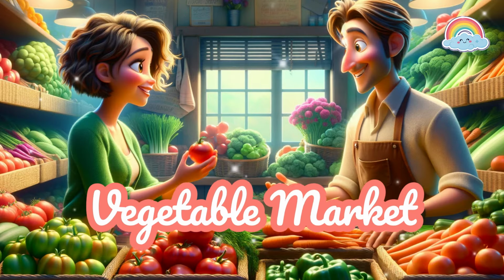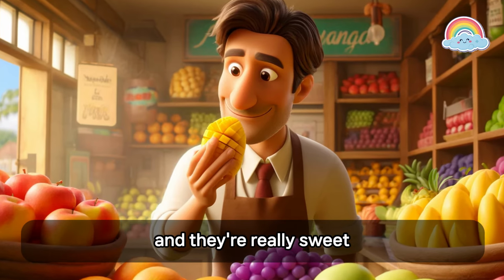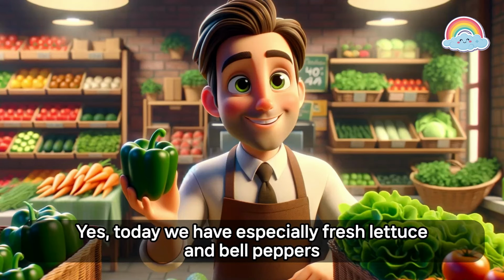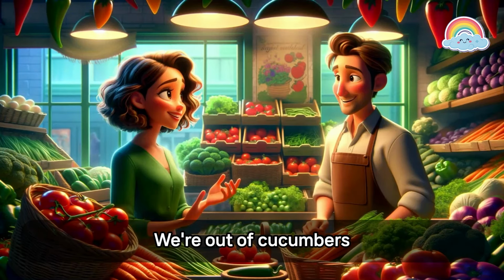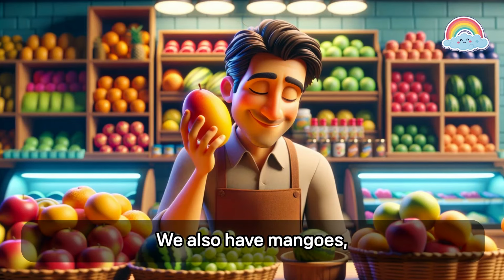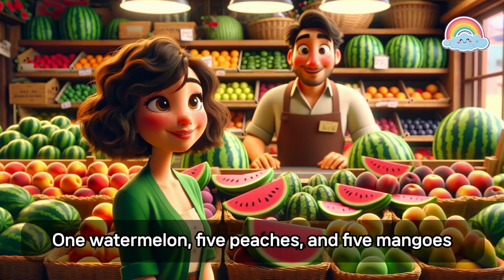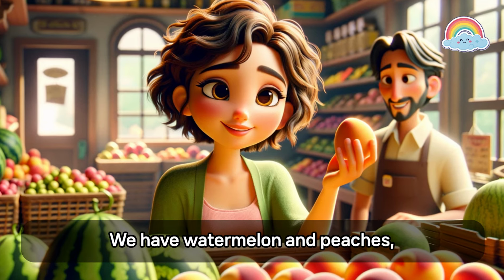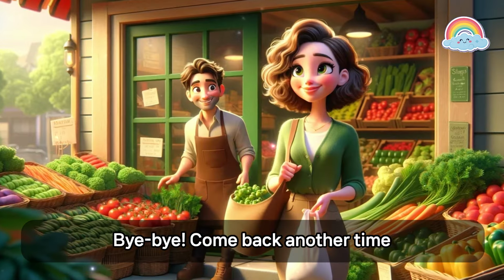Vegetable Market | Improve Your English | English Listening Skills - Speaking Skills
Vegetable Market | Improve Your English | English Listening Skills - Speaking Skills | Shadowing

Remember, improving your English skills
requires consistent practice and repetition.
Start by watching the video comfortably,
and later, try speaking along with it to enhance
your listening and speaking abilities.
🌈Study English with me every day!🌈

⌛️Chapters:
00:00 - Introduction and Welcome
00:27 - 'Vegetable Market' Story
02:12 - Speaking Practice with the Story
07:15 - Listen to the story one more time